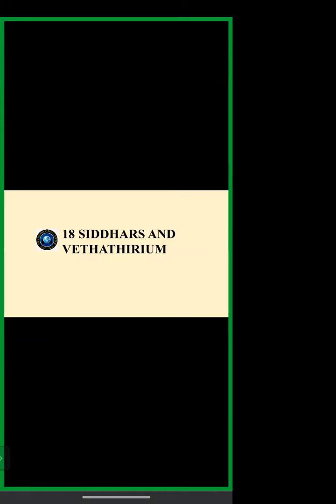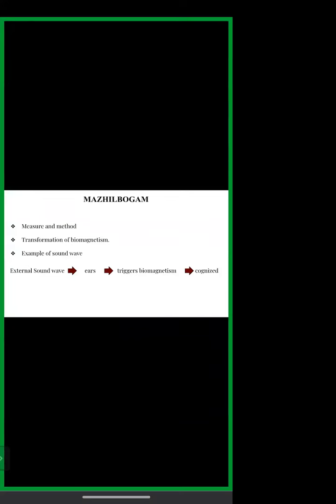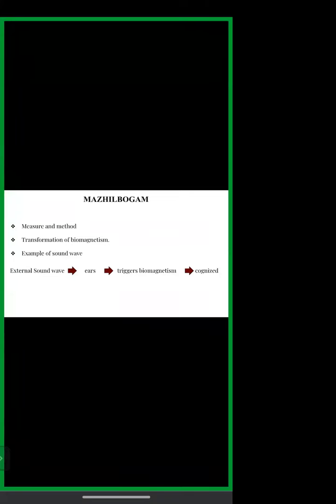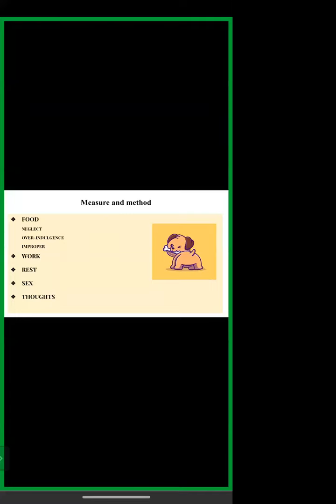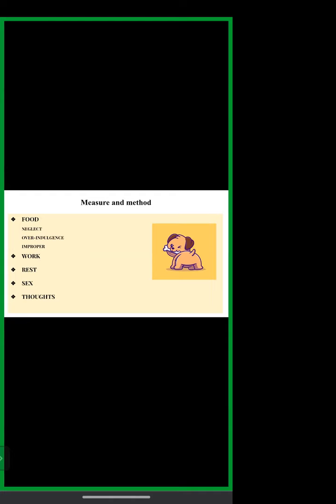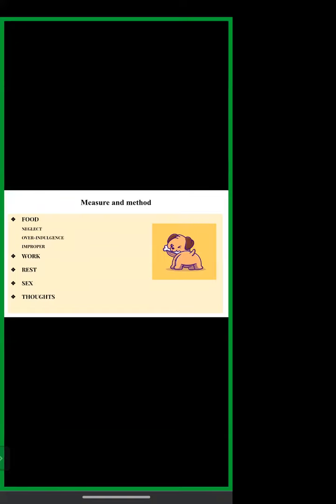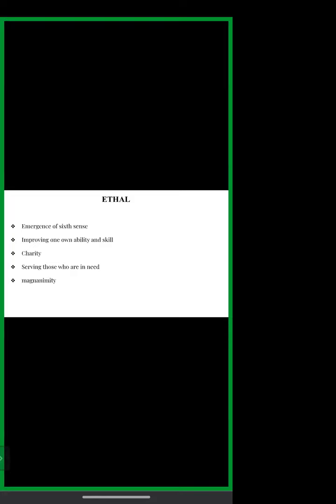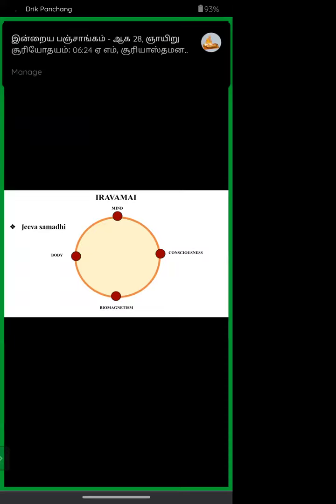18 Siddhars & Vethathirium - Special lecture by Prof. Sudhashree, USA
Register for 12 days Foundation Course every month starts on 1st & 16th

🧎‍♂️ Live a life rich in experience- Science of Unified Living🧎‍♀️
💪🏼 Healthy Body - Yoga & Asanas
🙎🏼‍♂️ Healthy Mind - Meditation
🧖🏻‍♀️ Life Force - *Kayakalpa *
👍🏼 Success of Happiness - Introspection

🎓 *Foundation course* - The first step  for healthy body, mind and enhancing the life force within us - 12 days of Transformational journey
Languages - English, Tamil , Kannada & Telugu

🎓 ONLINE Foundation course -12 days of Transformational journey - Every month starts on 1st & 16th

SKY YOGA ONLINE | Anytime | Anywhere

ShareChat: @skyyogaonline

Moj:  @skyyogaonline

skyyogaonline || Anytime | Anywhere